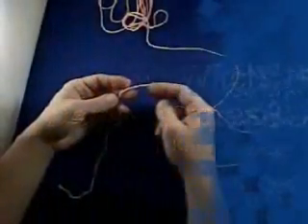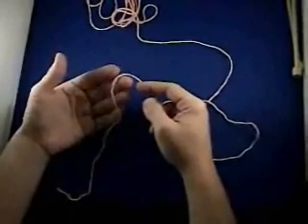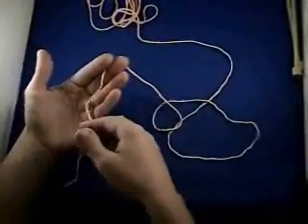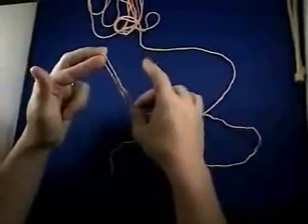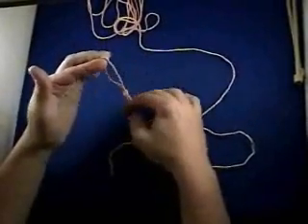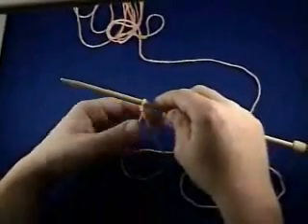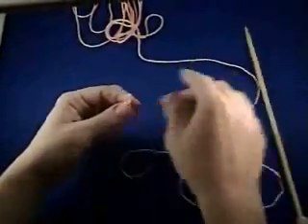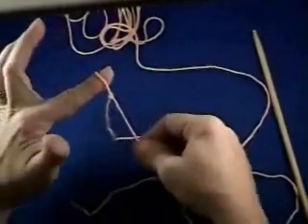Slip Knot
An instructional video demonstrating the slip knot which is used in beginning a knitting or crochet project.